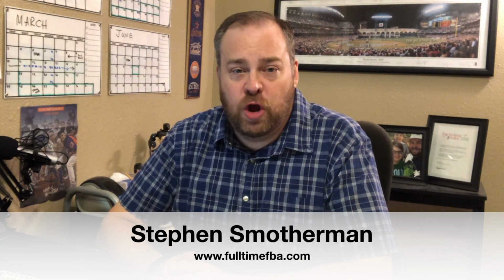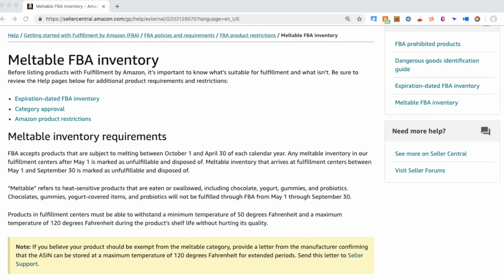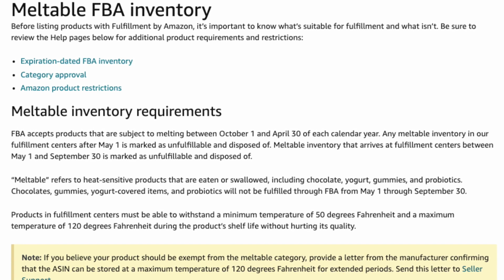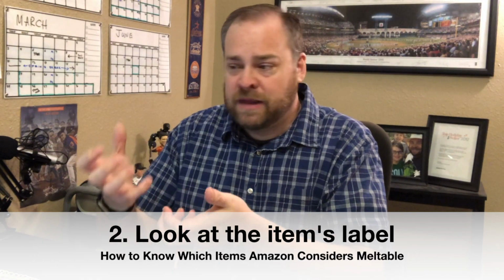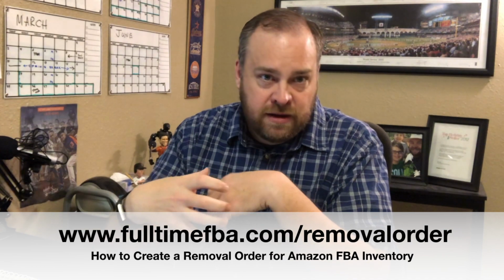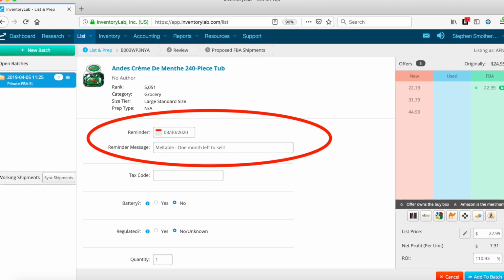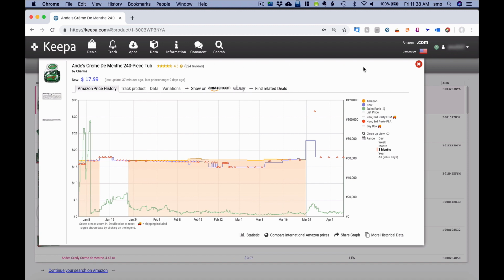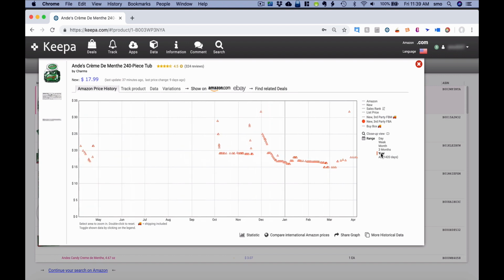Amazon FBA Meltable Items - How to Know What Amazon Considers Meltable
In this Amazon FBA training video, Stephen discusses selling meltable items on Amazon and how to know which items are meltable. Check out the handy trick for using Keepa to know if an item is possibly meltable!